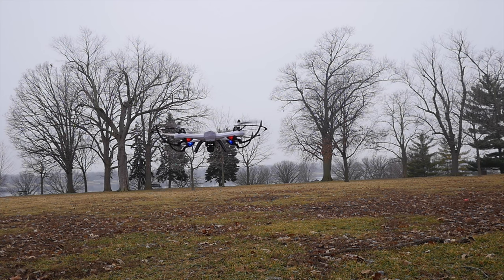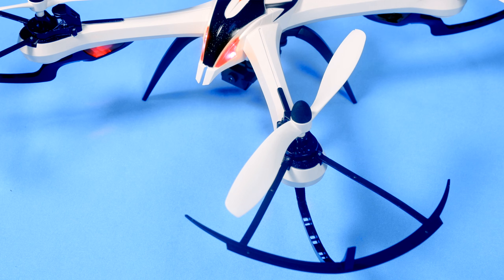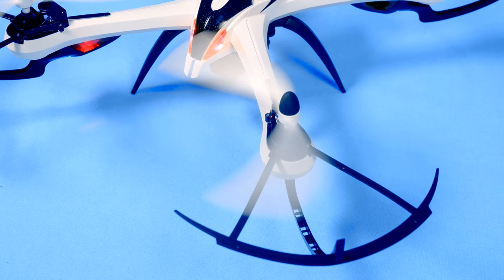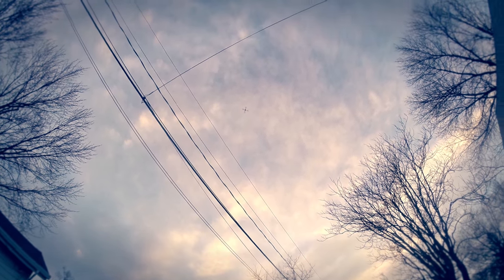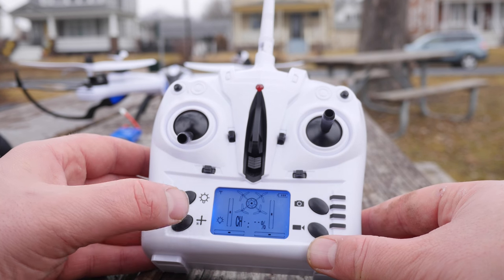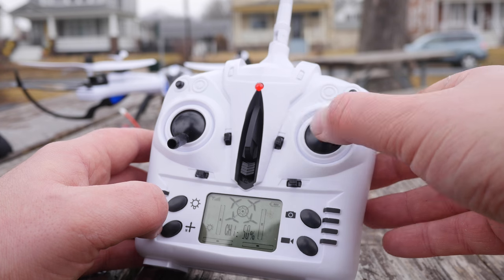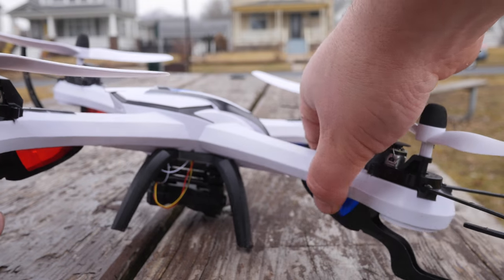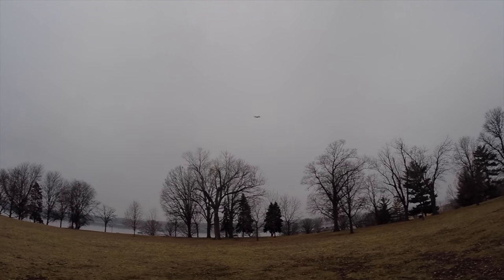Tarantula X6 Quadcopter Drone with Camera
Tarantula X6 Quadcopter Drone with Camera. This is one of the bigger quadcopters I've had a chance to play with under the 100 dollar price range. This is big enough to carry other tiny action cameras too like the Mobius. The X6 has 3 different rates and is a ton of fun to fly. My only complaint is a screw holds down the battery compartment and there is no on/off switch on the quadcopter. So you have to plug in the battery, then put the cover ands screw on. It seems pretty durable, however, I did manage to break off a landing leg after flipping myself down on to concrete. I just cut the other legs the same size.